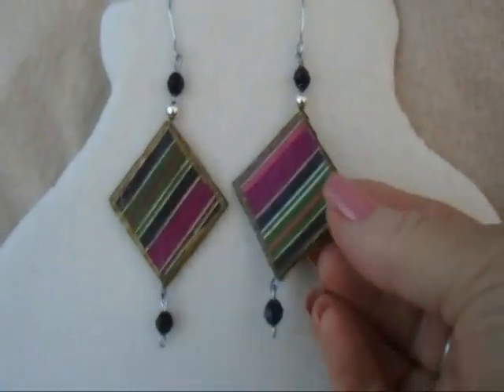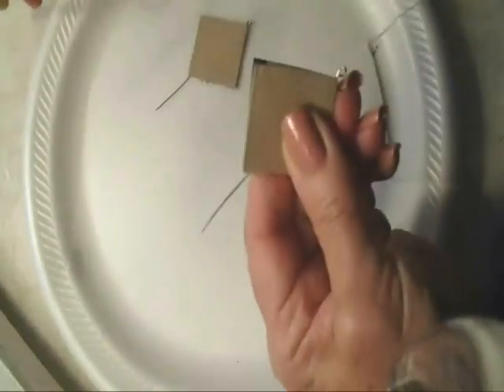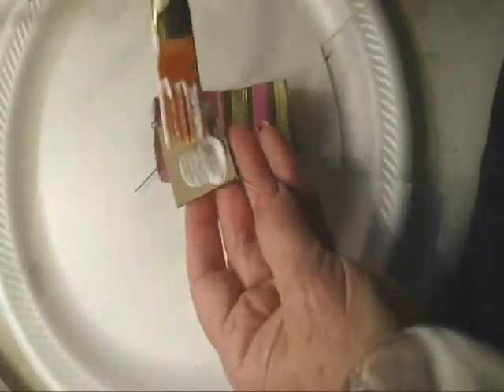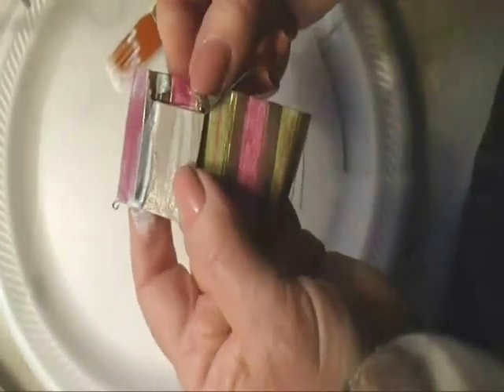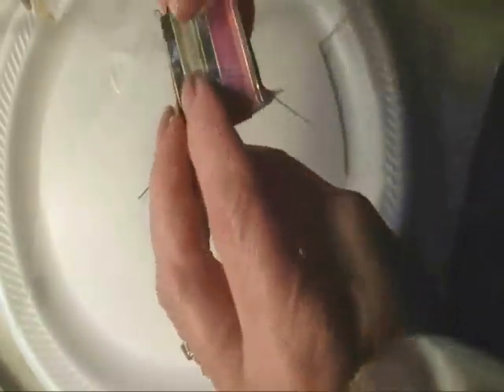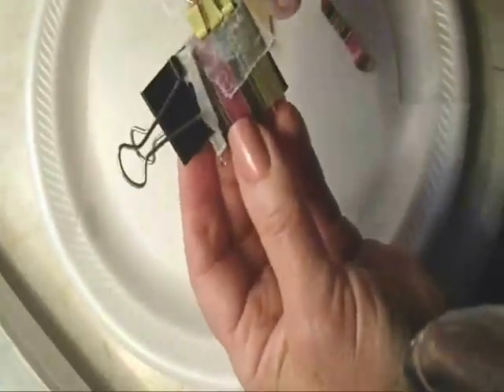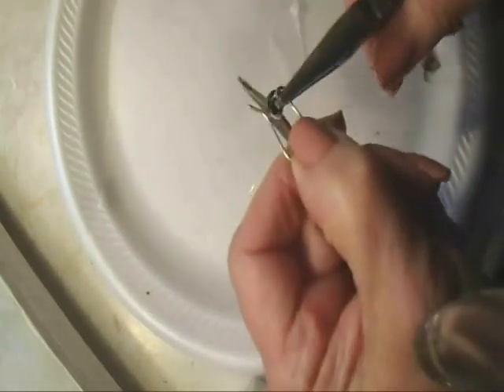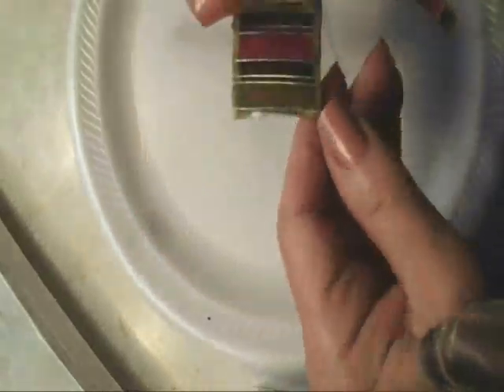DIY FABRIC EARRINGS - paper beads - Jewelry Making